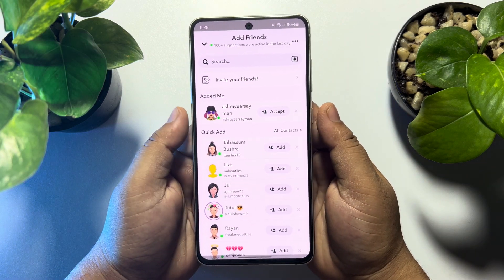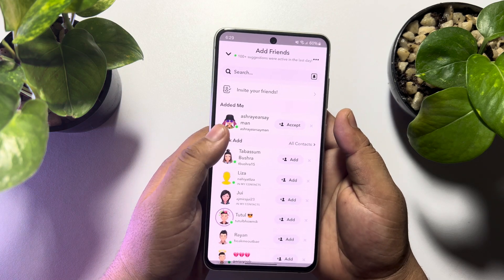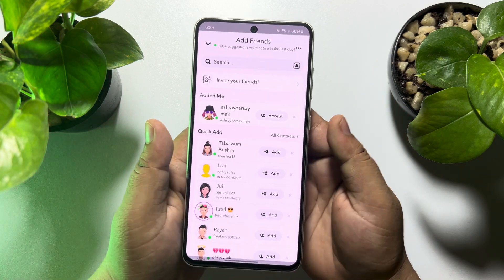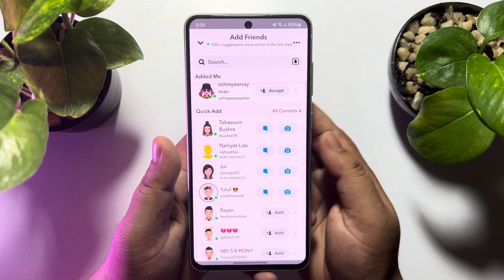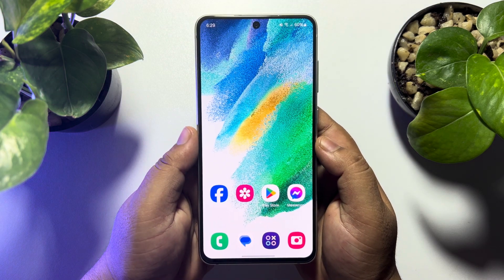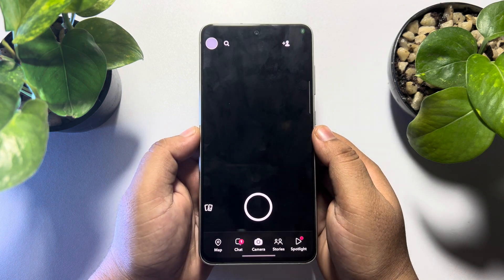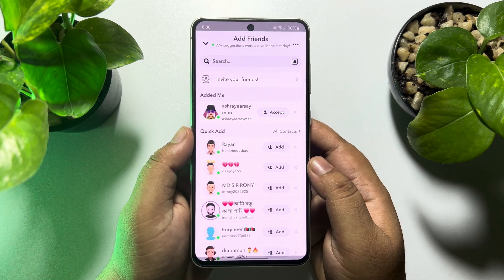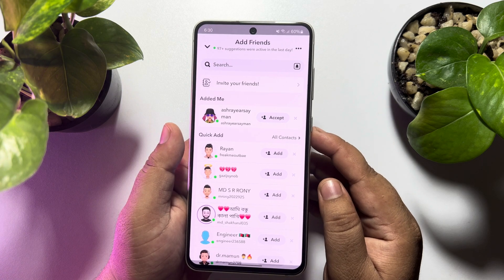FIX Snapchat Add Friends Not Working (2026 UPDATED)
If you facing snapchat add friends problem or snapchat add friends not working on your iPhone or android device then follow our step by step tutorial to trouble shoot it, If you’re having trouble adding a friend, make sure your device has a good internet connection. Try using Snapchat on both Wi-Fi and...

why won't snapchat let me add someone when i'm not blocked
Fix snapchat add friends not working on iphone
Fix snapchat add friends not working android
Fix snapchat add friends not working ios
how to fix snapchat friend glitch
when i try to add someone on snapchat, it says user not found
why can't i add someone on snapchat when i click add
why can't i add someone on snapchat quick add